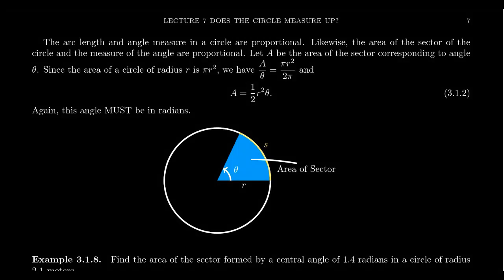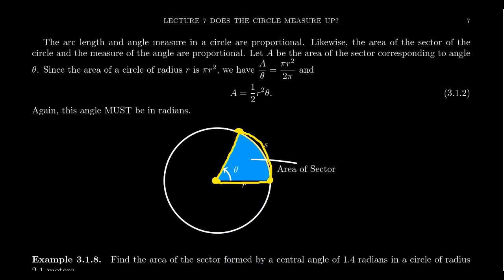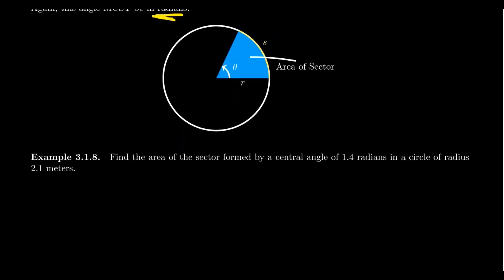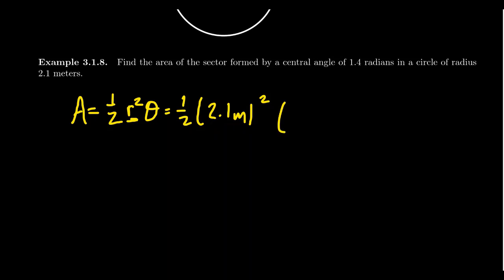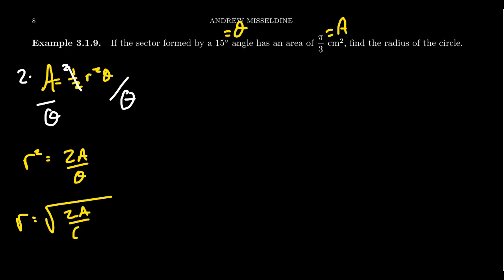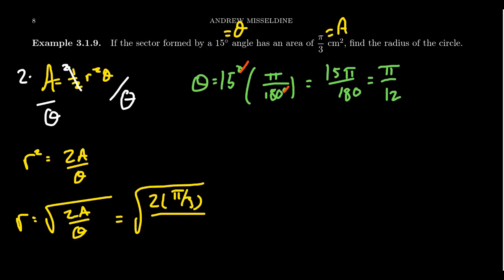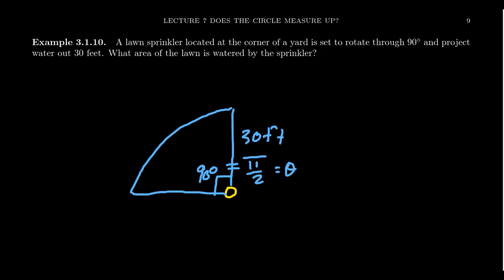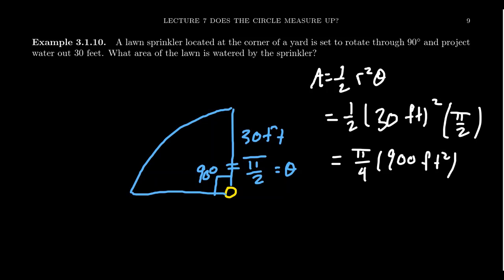Area of a Circular Sector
In this video, we demonstrate how to compute the area of a circular sector using radian measure.

This is lecture 7 (part 5/5) of the lecture series offered by Dr. Andrew Misseldine for the course Math 1060 - Trigonometry at Southern Utah University. A transcript of this lecture can be found at Dr. Misseldine's website or through his Google Drive

This video is also used as a review video for Math 1210 - Calculus I at Southern Utah University. In this regard, this video is part of lecture 4 (part 1/6). A transcript of this lecture can be found at Dr. Misseldine's website or through his Google Drive